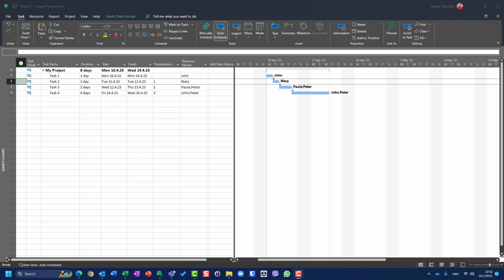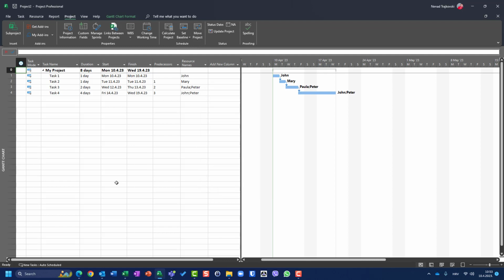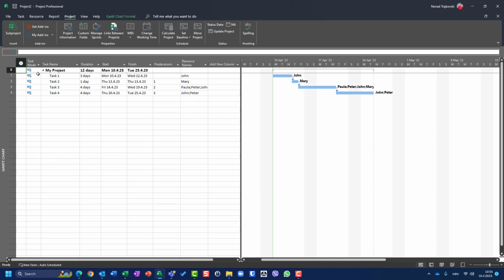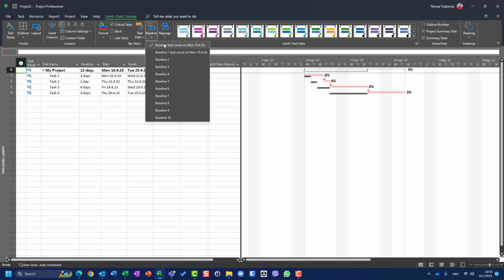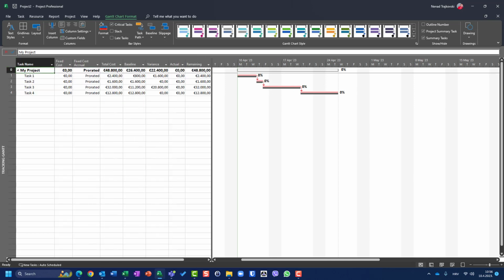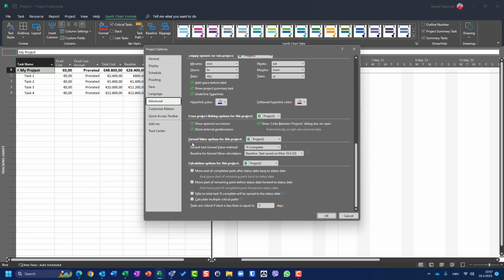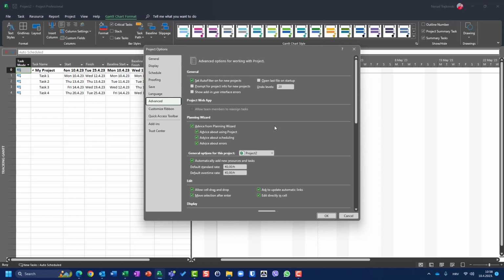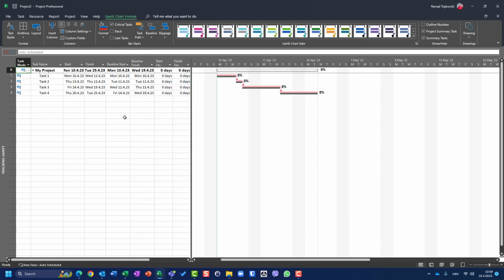118. Calculate Variance after setting another baseline - Microsoft Project Online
When you apply different Baselines in your Project you want to see the variances according to the current Baseline. In this video I will show you how to do that!